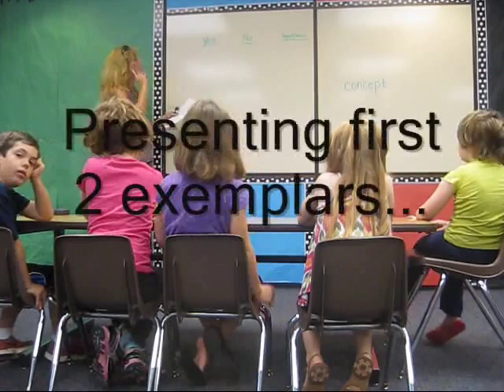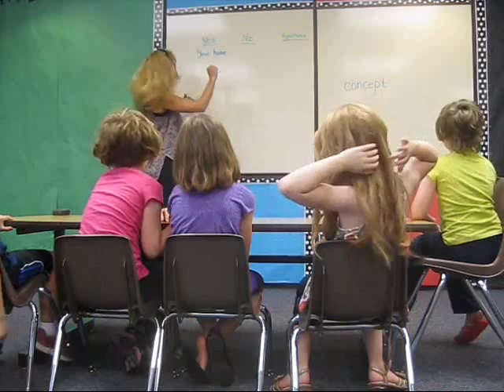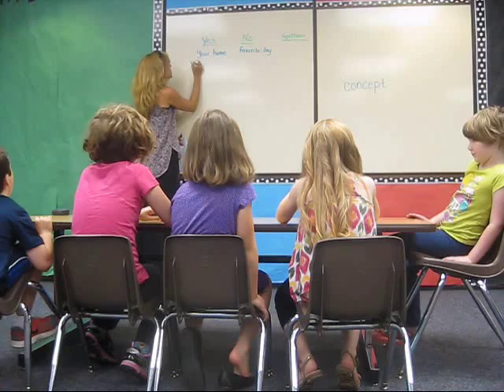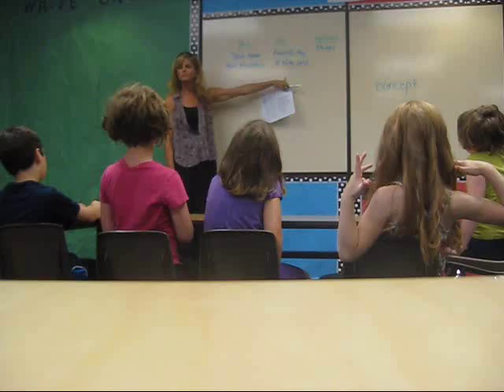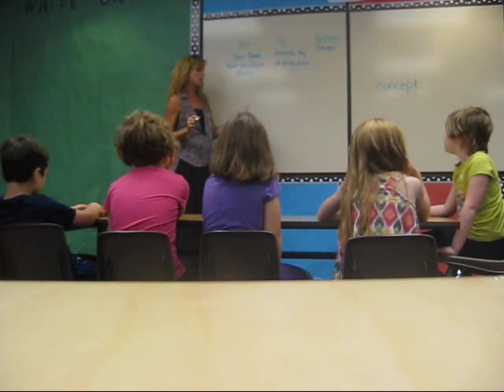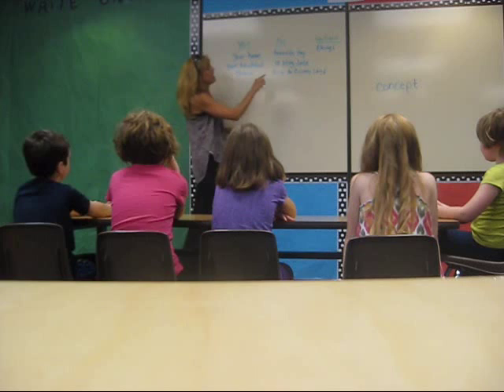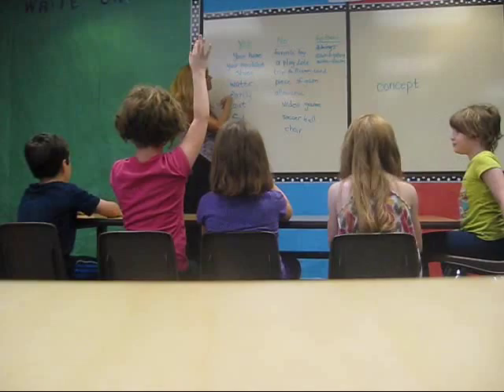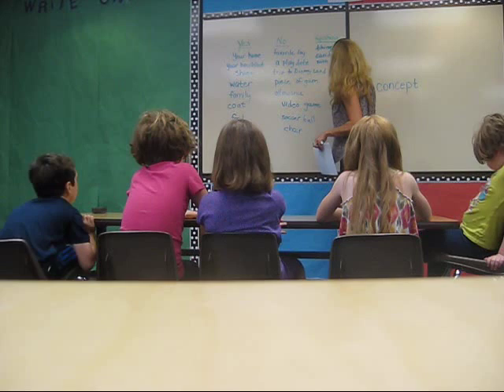Concept Attainment video